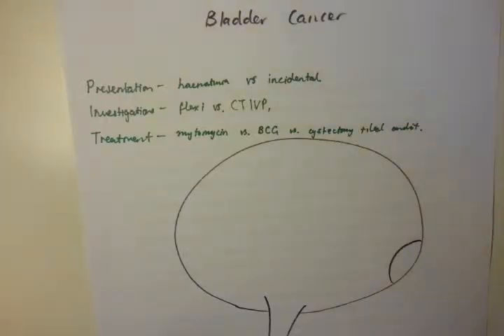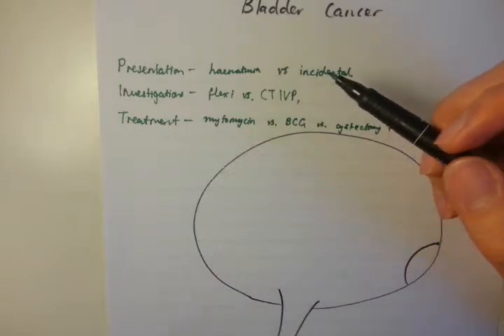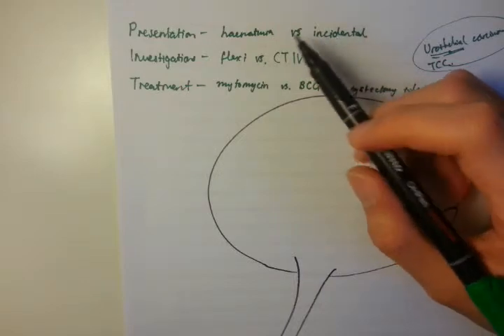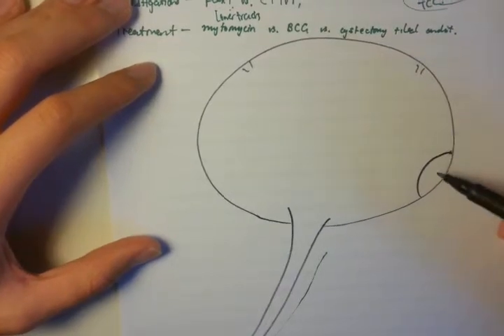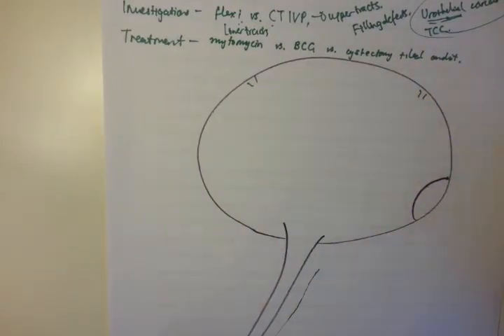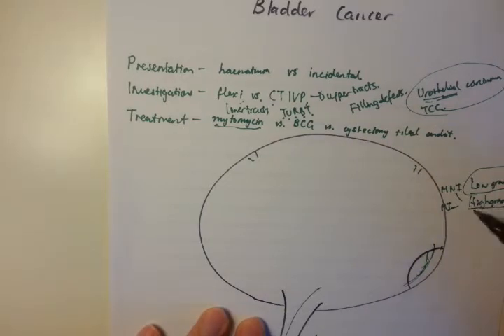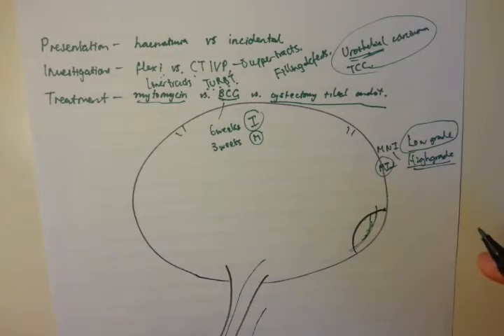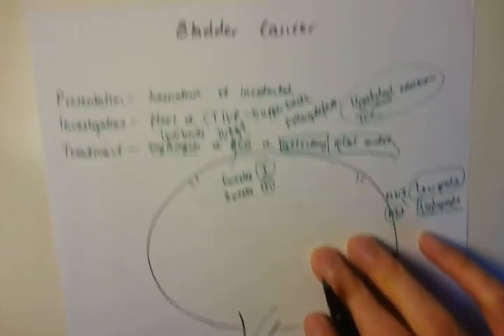Clinical Urology for Interns - Bladder Cancer in 10 minutes or less (2)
This video has been designed to remind myself of the clinical knowledge I picked up during my Urology term at Ballarat Base Hospital during rotation 3 of 2014.

In this topic, I talk about bladder cancer. I feel that out of the four topics that I talk about, this is my weakest topic. Nevertheless, I'll try and give a short summary of what this 10 minute video goes through.

Bladder cancer tends to present either as painless haematuria, or as a completely incidental finding. Painless hameaturia wise, it's often a good principle that "If there is bleeding from somewhere, find out where the bleeding is coming from." PR bleeding - colonoscopies; Haematemesis - endoscopy; haematuria - flexible cystoscopy. The number one concern you have with painless haematuria, is that the cause is a urothelial cancer/transitional cell cancer (TCC).

These tumours can arise anywhere along the renal tract - up high in the kidney, or ureter; or sometimes in the bladder as well. A flexible cystoscopy will help visualise the bladder, but will not visualise the upper tracts. The upper tracts can be pseudo visualised with a CT IVP (CT with contrast). Any parts of the upper tract which does not 'fill' with contrast is known as a filling defect. A filling defect is indicative of something there, usually a stone, or tumour. In old, crumble pie patients with poor kidney function, a CT IVP will not be tolerated. In this setting, a retrograde pyelogram can be given instead.

Once a tumour has been identified, the next step is to cut it out. For simplicity, we are just going to consider the bladder. Resecting a bladder tumour is known as a TURBT or transurethral resection of bladder tumour. This tumour is sent off for histopathology, and can be broadly classified into three groups:

1. Low grade - non invasive tumour: this is usually treated with intravesical mytomycin. 'Vesical' refers to bladder, so it's a therapy where mytomycin is instilled into the bladder.

2. High grade - muscle non invasive: this is the nastier stuff that is usually treated with BCG. BCG is the vaccine for tuberculosis, so cannot be given to immunocompromised patients.

3. High grade - muscle non invasive: this disease has a poor prognosis, unless a cystectomy is performed. This is where the bladder is taken out. The bladder is then replaced with either an ileal conduit (where they take out a portion of bowel, and make a fake bladder) or a neobladder (I didn't see any of these being put it in).

And that's bladder cancer in a nutshell.